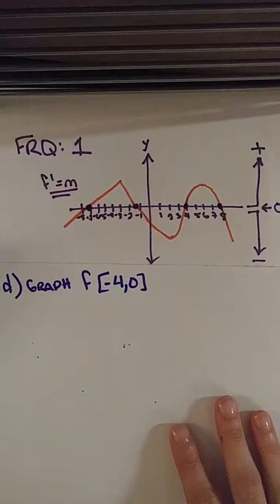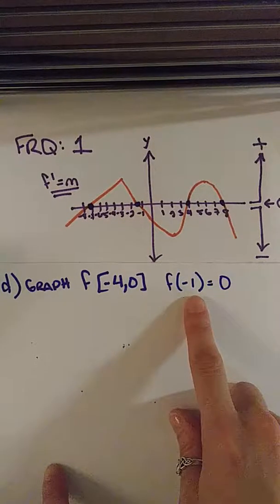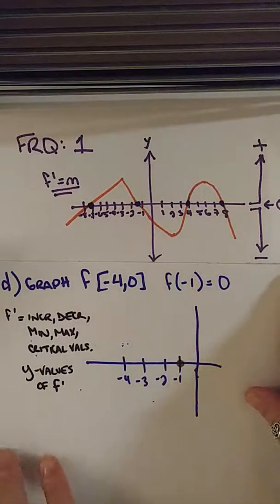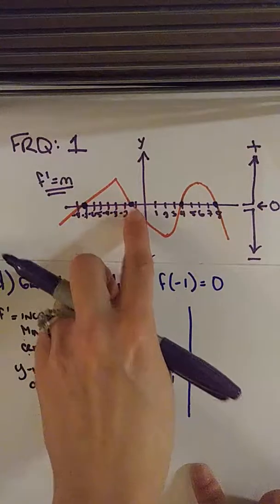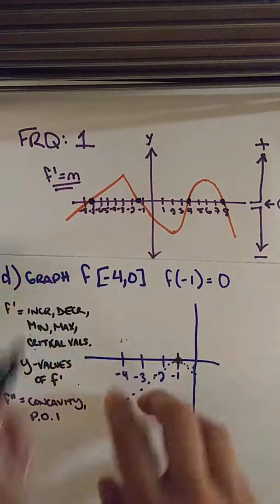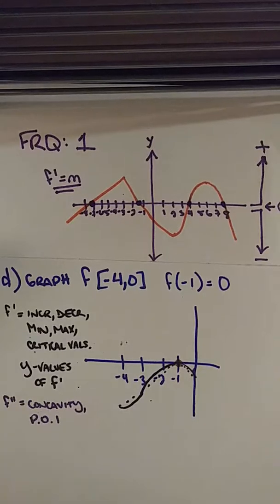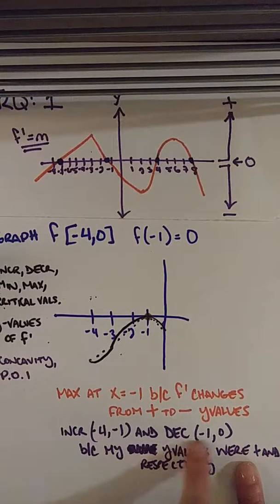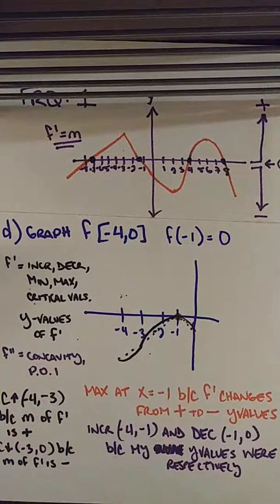Chapter 3 Review FRQ 1 d